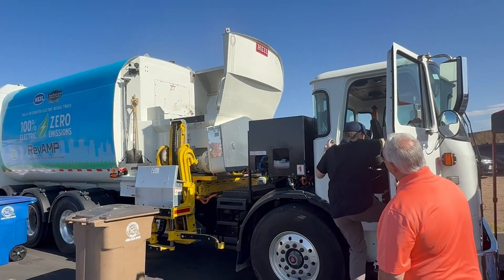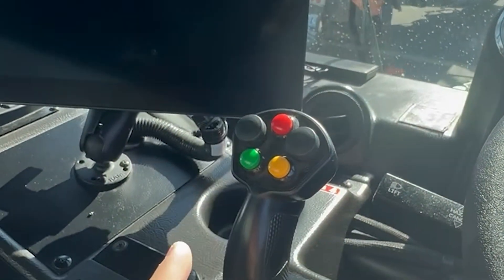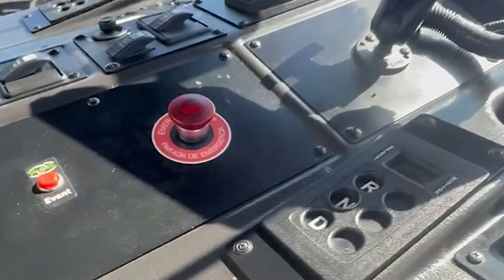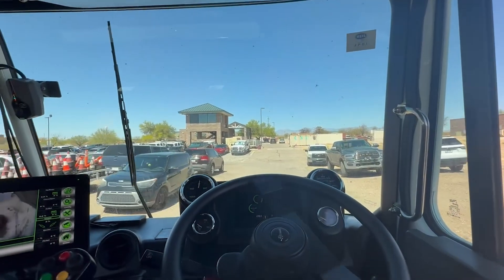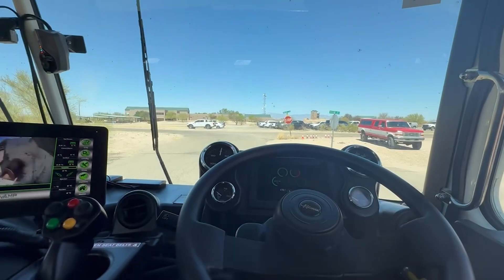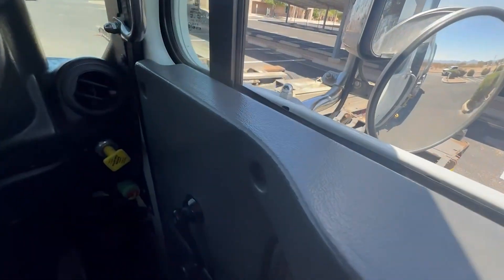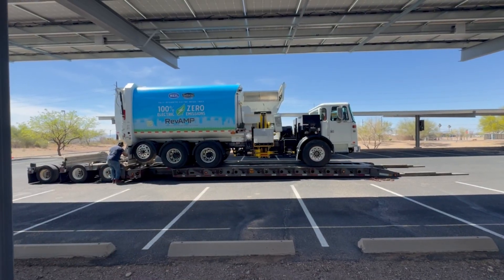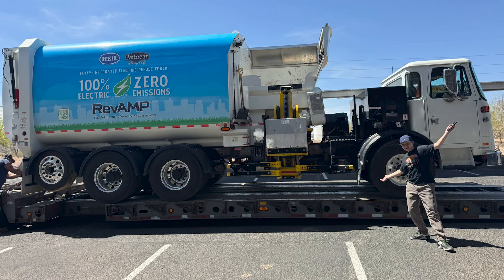Ride Along In An Electric Heil Garbage Truck!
Roman gets a Ride along in a brand new Heil Autocar RevAMP fully electric garbage truck! Come along and check out how responsive and QUIET it is. You're going to be amazed! Big shoutout to HEIL for this incredible experience!